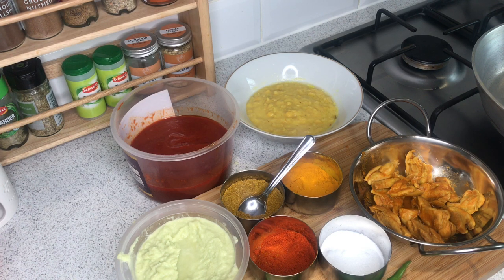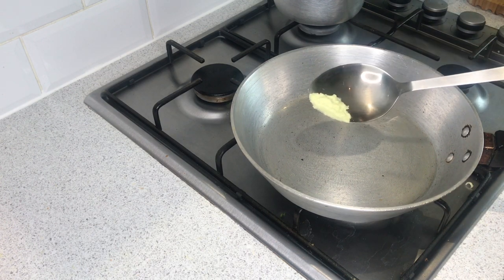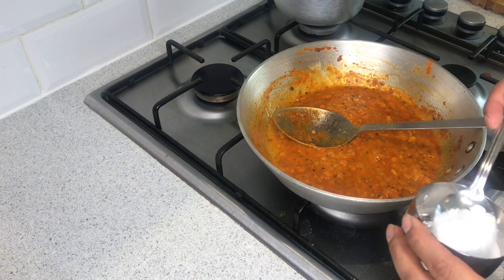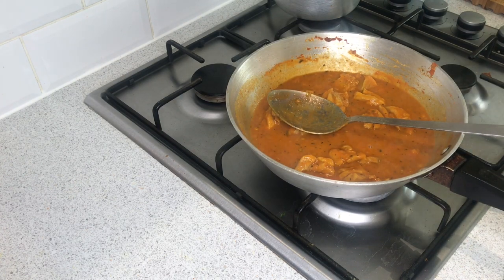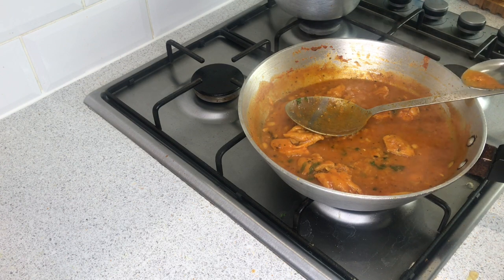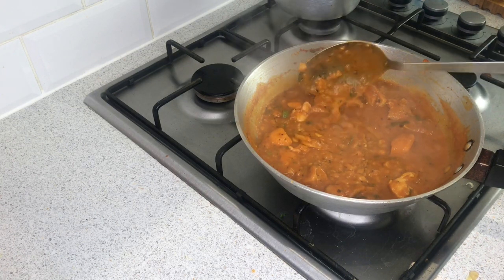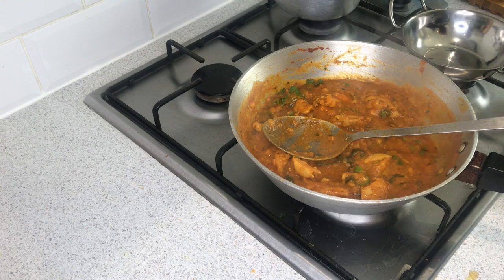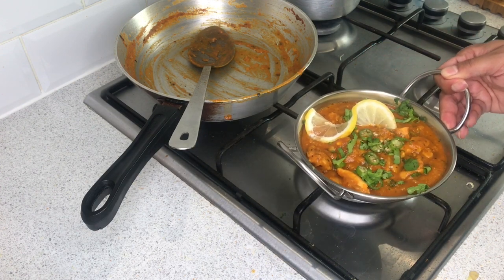How To Make Chicken Dansak Indian Restaurant Style | BIR Dansak Recipe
Chicken Dansak or Chicken Dhansak,  well its the same curry, Dhansak seems more authentic due to the spelling. Anyway  On this video you will learn how to make Chicken Dansak Indian Restaurant Style. Chicken dansak is a sweet, sour and hot curry accompanied by dhal to make a delicious  thick sauce. On this video we show you how to make Chicken Dansak however you can use chicken tikka, pre cooked lamb, vegetable, Paneer, Prawns etc.

Ingredients To Make Chicken Dansak

0.5 tsp Ginger Garlic Paste
salt to taste
1 Chef's Spoon Tomato Puree Paste (2.5 Tbsp)
3 Chefs Spoon pre cooked Dhal
8 Pieces Pre cooked Chicken
1 tsp Mix Curry Powder
¼ tsp Turmeric Powder
1 tsp Chilli Powder (to taste)
3 tbsp Lemon Juice
1 tbsp Sugar (you can use pineapple to get the sweet flavours0
250-300ml Base Gravy

Related Video To Watch

Equipments mainly used :
Aluminium Pan
Aluminium Karahi
Non Stick Karahi
Cooking Utensil
Chef's Knife
Mix Curry Powder

Offers:

Kitchen & Home Appliance
Amazon Music Unlimited